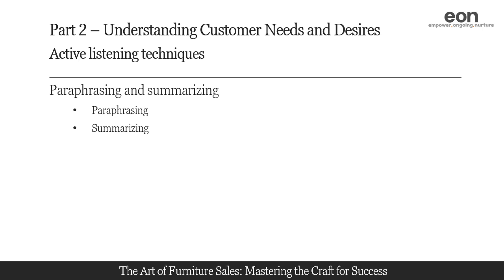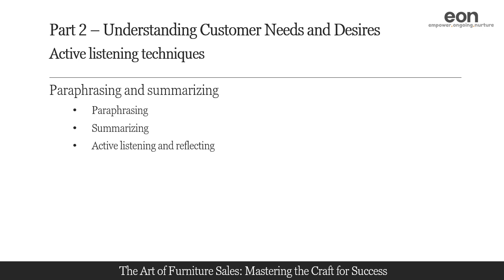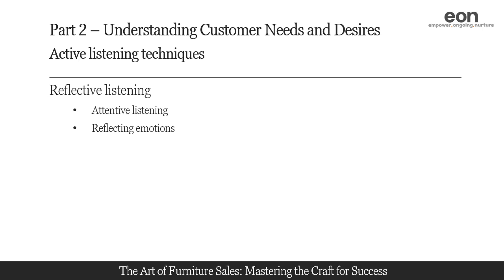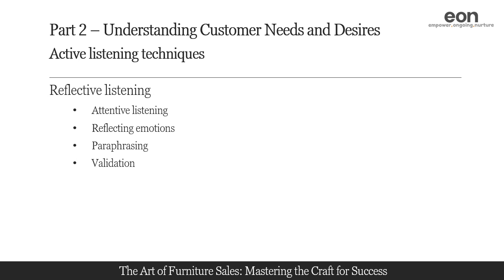009 - Active Listening Techniques (Part 2/3)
Discover the Art of Furniture Sales with Eon Training & Development Institute! Join us on a 10-hour, comprehensive journey into the world of furniture sales. Our expert trainers provide invaluable insights and techniques to help you succeed in the competitive furniture market. Whether you're a seasoned sales professional or just starting your career, this course will equip you with the skills and knowledge to boost your sales and exceed your targets.